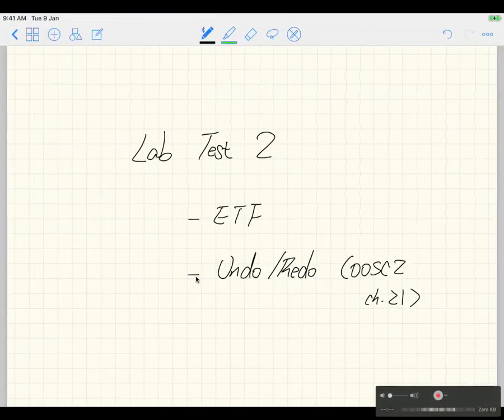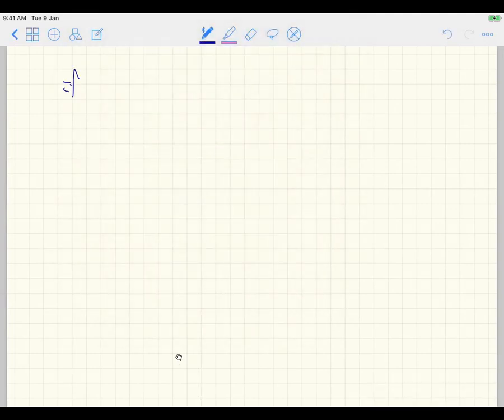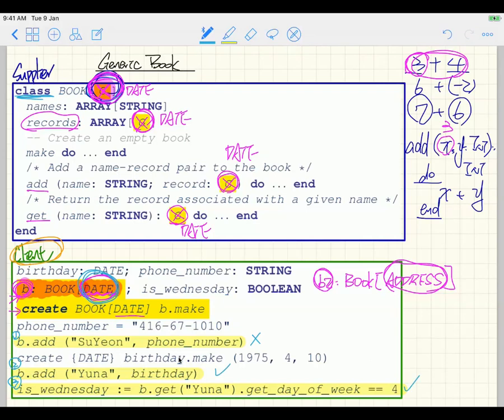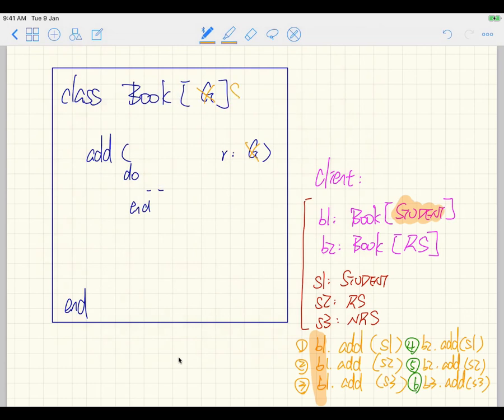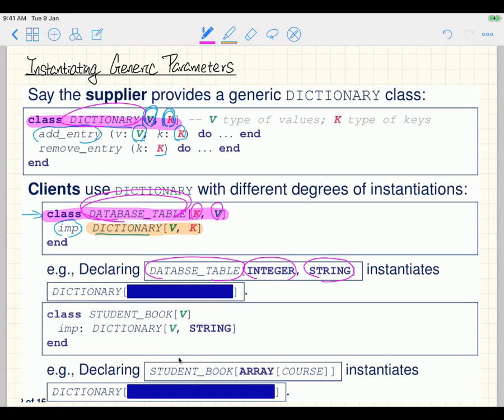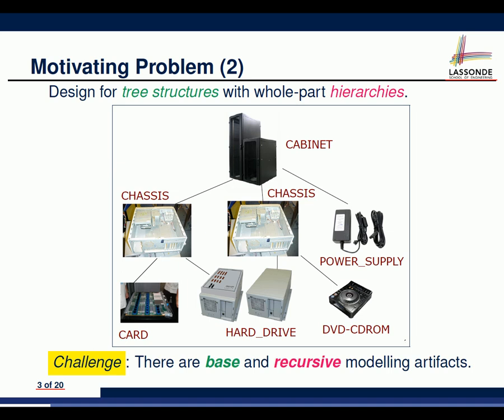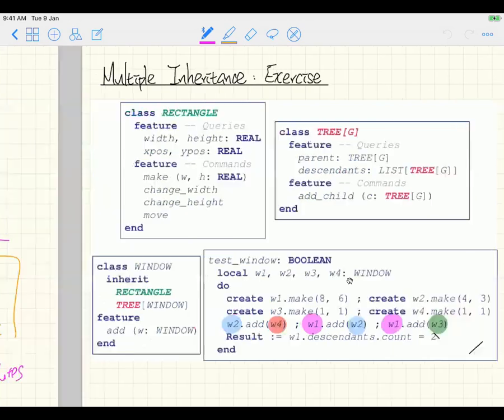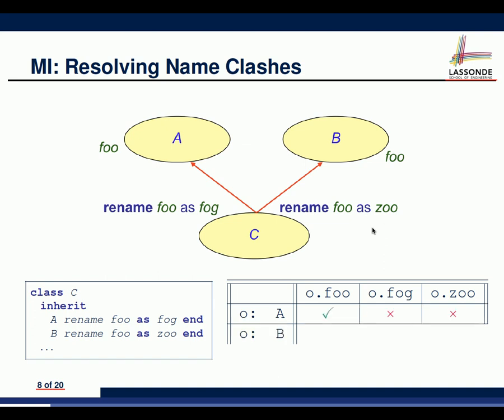EECS3311 2019 03 04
- Generics
- Multiple Inheritance
- Composite Design Pattern